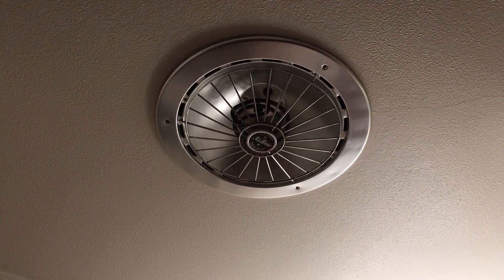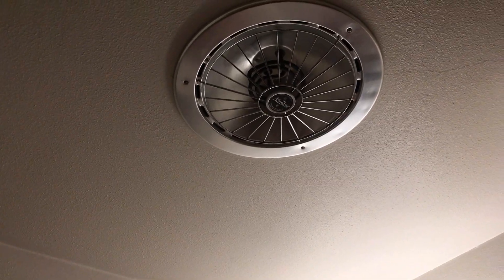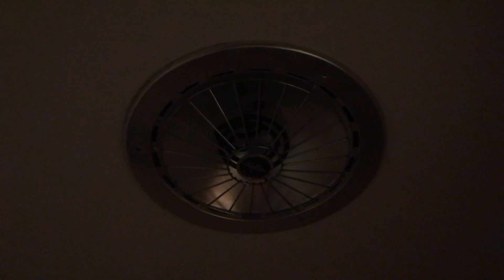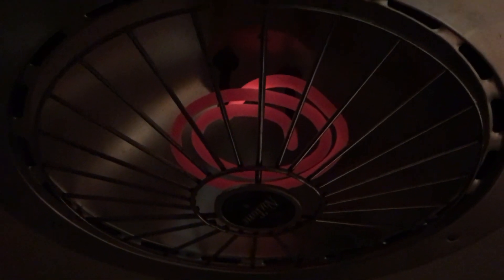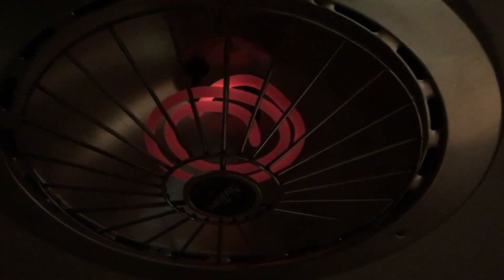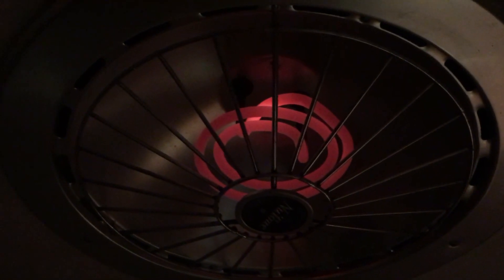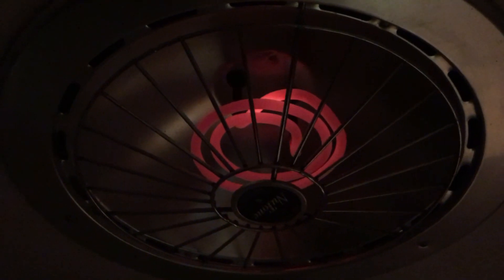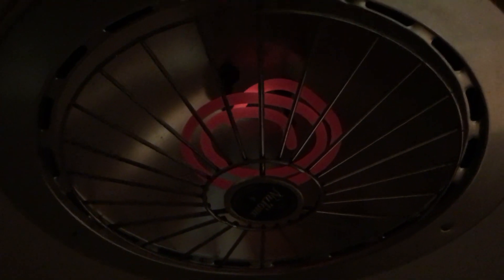1959 NuTone Model 920 Heater: Follow Up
I've been asked by jaykay18, and others if the heating element glows on this heater. Let's find out!

FAQ's:
Motor: P/N 14772, or 120 volt 3/8" stack motor
Thermal protector: Bussman WKK, or Nutone 19871000. Needs to trip at 250 degrees Fahrenheit, and be rated at 15 amps.

As always, perform work seen here at own risk. Results, and mileage may vary.